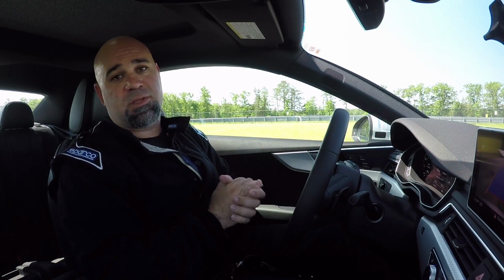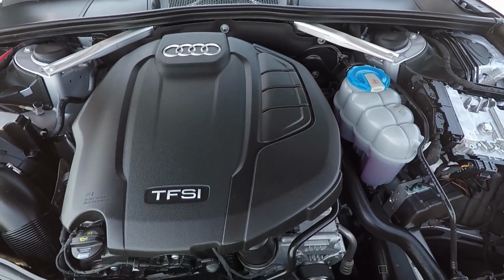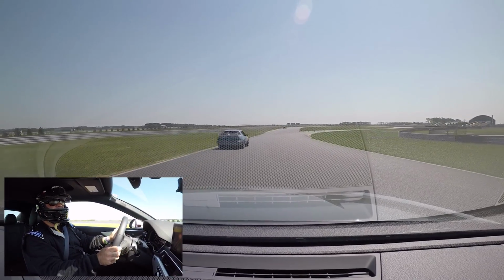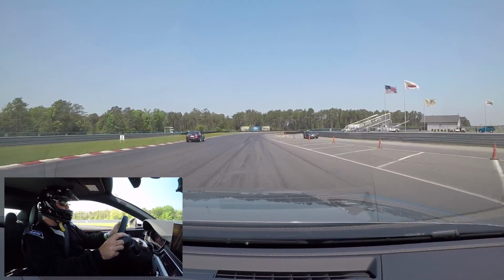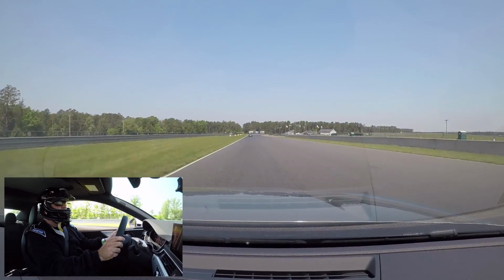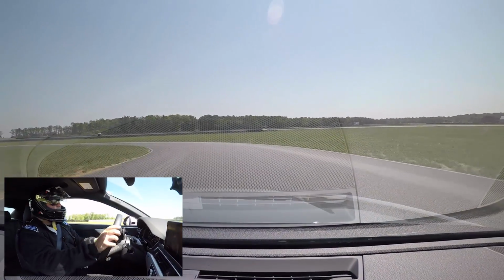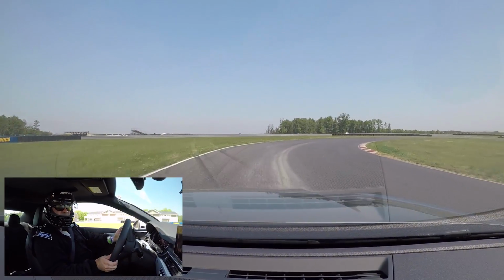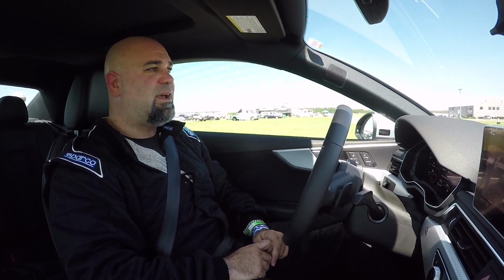Audi A5 2.0T Quattro S-Line - (Track) One Take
The Audi A5 is a handsome tourer and sporting daily driver whose roots go way back to 2009 without a major refresh. However, it now sports a new front end, interior, and updated 2.0T engine making 252 horsepower and 274 lb/ft of torque through a 7-speed dual-clutch transmission and all-wheel drive. Matt uses the A5 to learn NJMP's Thunderbolt course before the American Endurance Racing event, and finds that, for a car not meant for the track, the A5 is shockingly competent at track work.

Audi provided the vehicle, insurance, and a tank of fuel for this review.